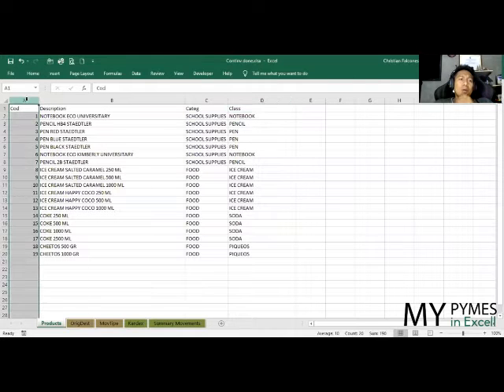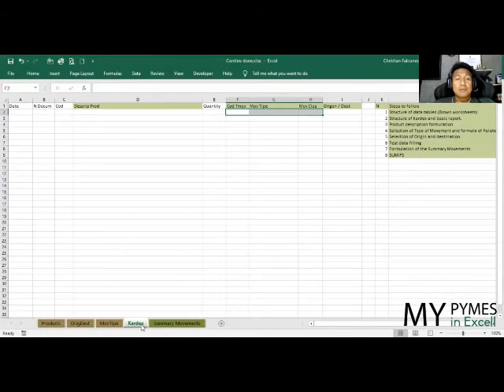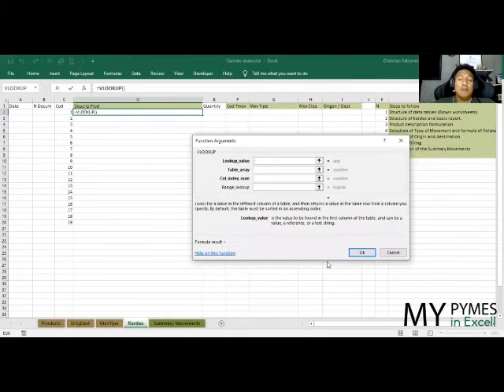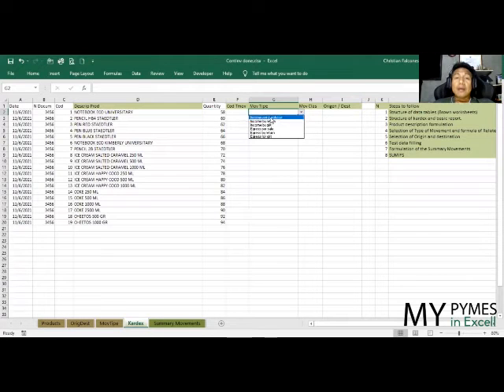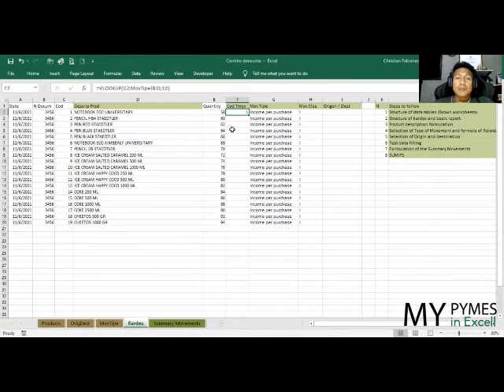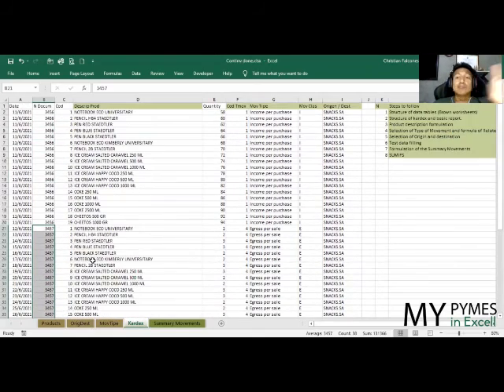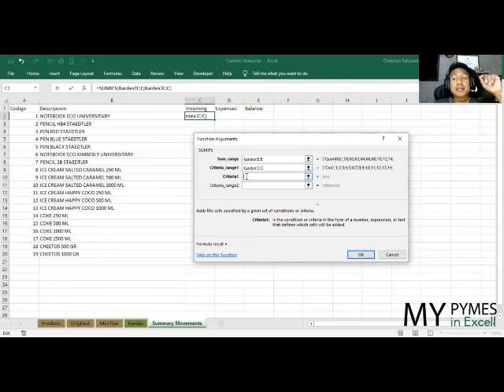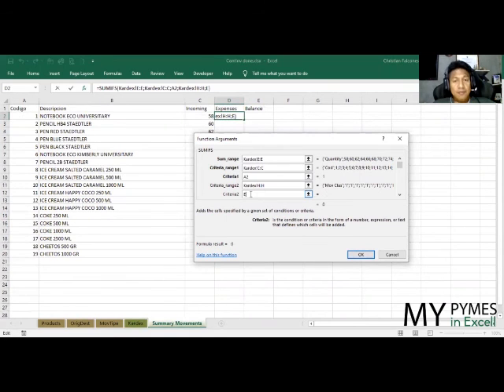Inventory Control in Excel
Take the control of your business only with Excel